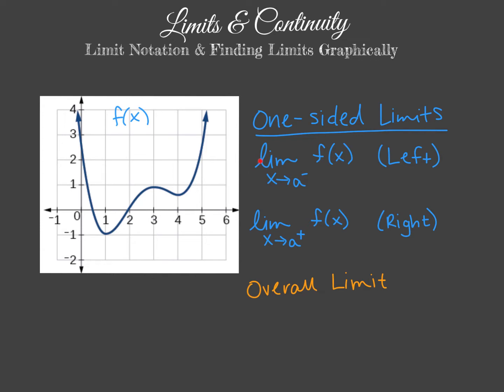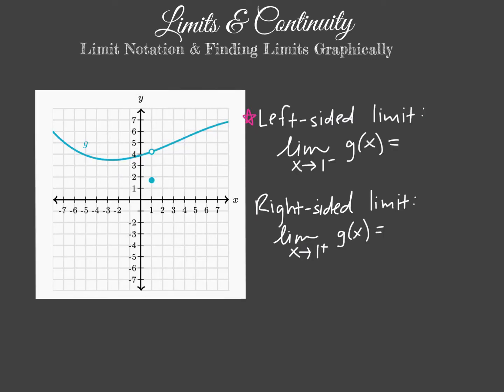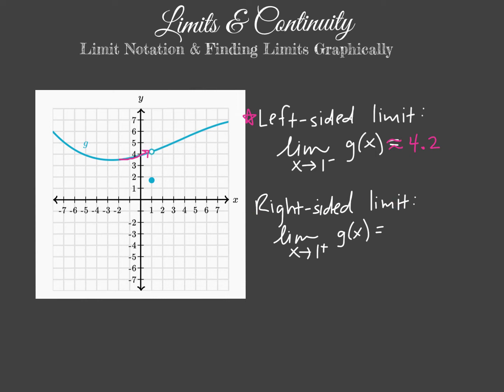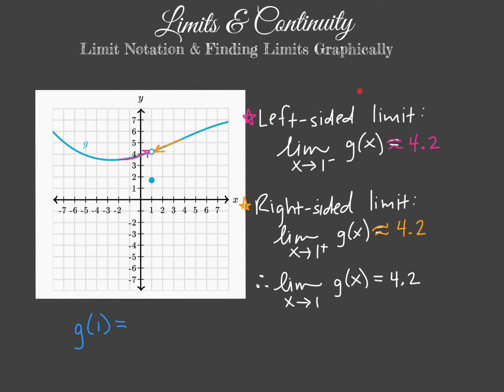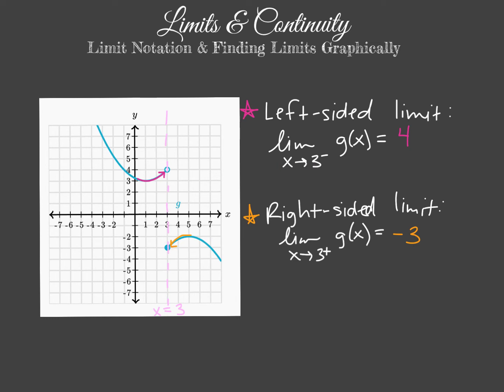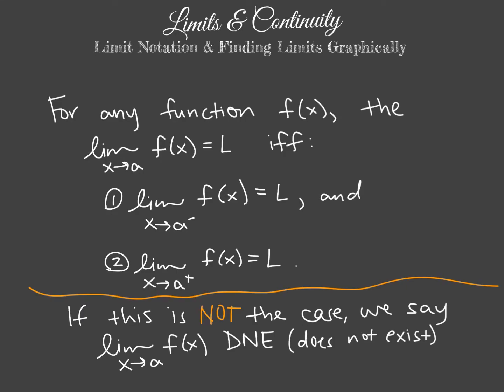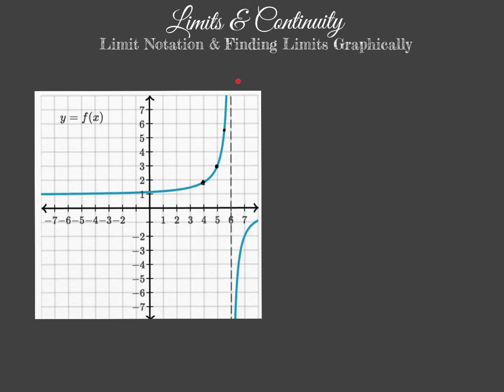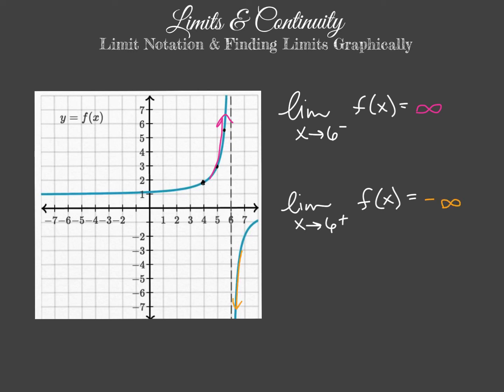Limit Notation & Finding Limits Graphically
HTA Calculus section 1.2

00:00 Limit Notation
01:59 Example 1
05:26 Example 2
07:02 Definition of Overall Limit
08:11 Example 3